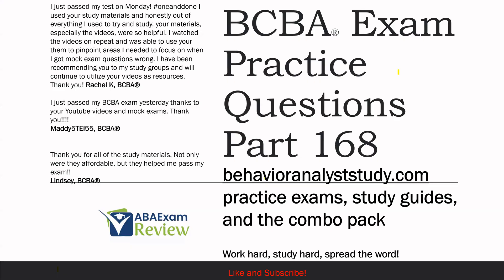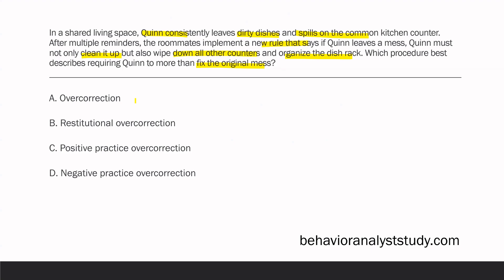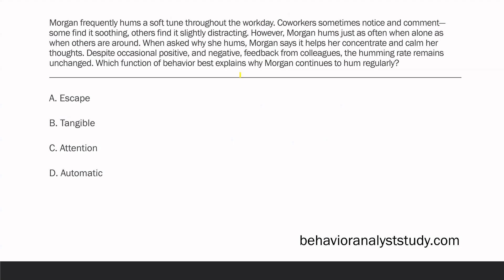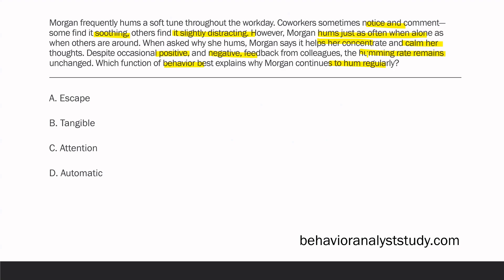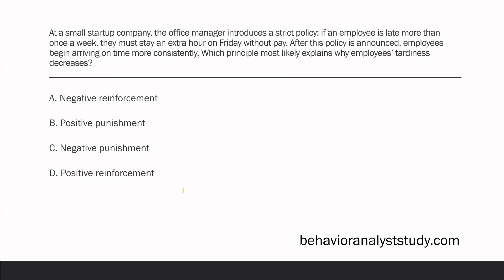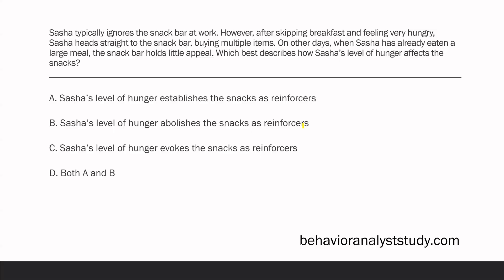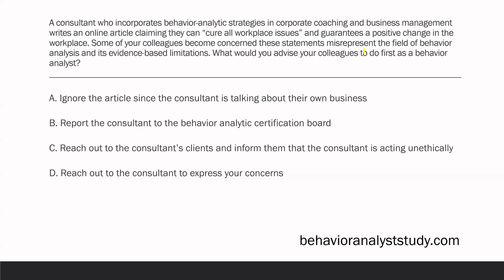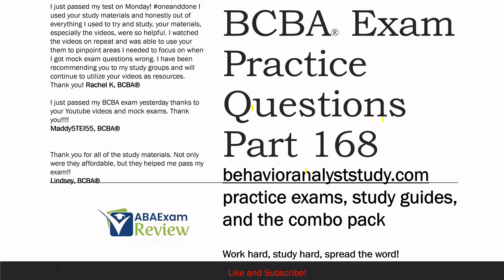BCBA® Exam Practice Questions | Behavior Analyst Exam Practice Questions | Part 168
Hi! Welcome back to ABA Exam Review. Today is part 168 of our BCBA® exam practice question review series. This series covers every type of question you might see on the BCBA® exam 2024 and 2025. These questions are all based on the BCBA® task list terms and definitions which you should learn before taking your board certified behavior analyst test. BCBA® practice questions are excellent prep for passing the ABA exam. All BCBA® questions were designed by a BCBA® with years of training experience.